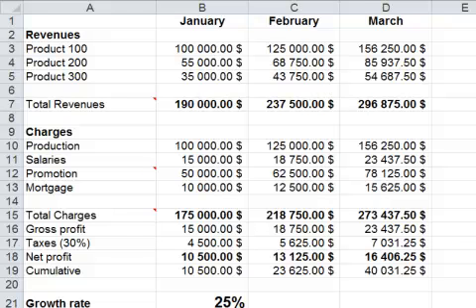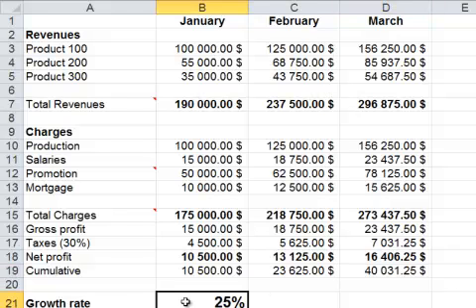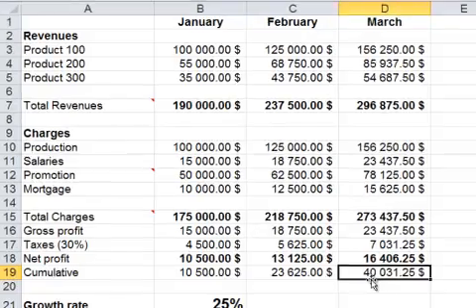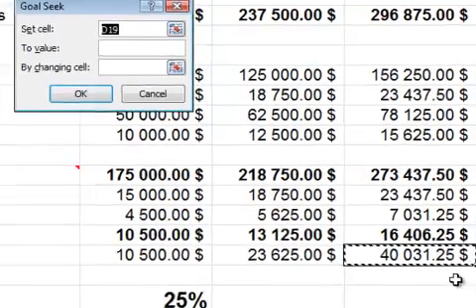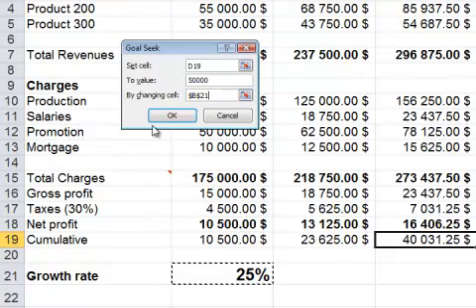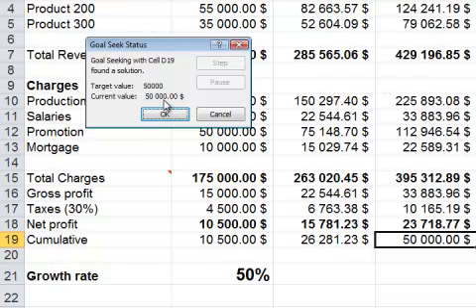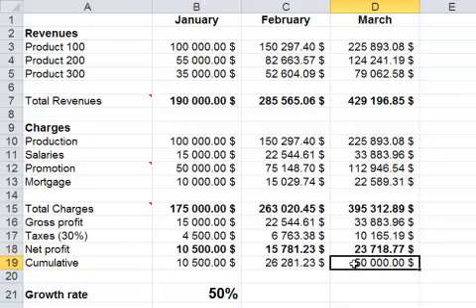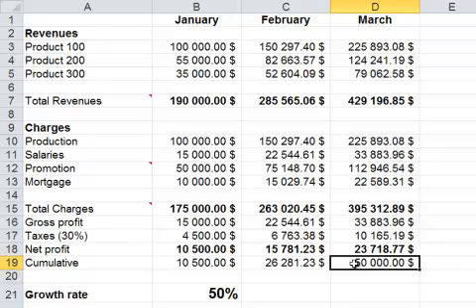Microsoft Excel: Goal seek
Learn how to use Excel's Goal seek option to attain your goals. This option can only change one variable (cell). Data tables, scenario manager and Solver are other options that could also help you.